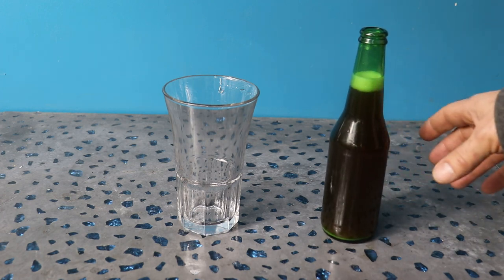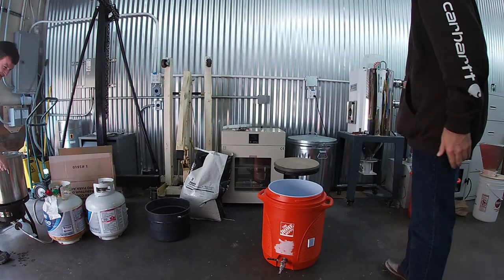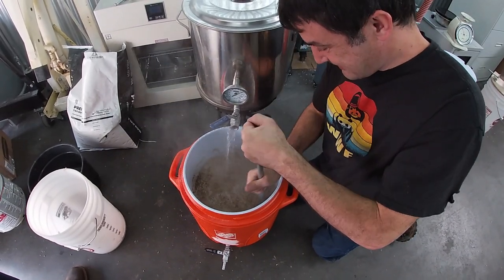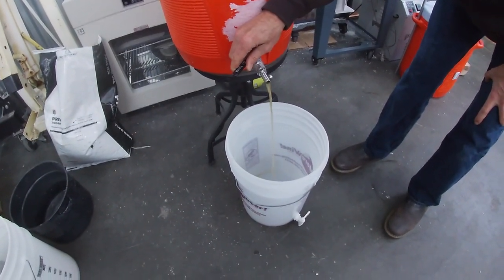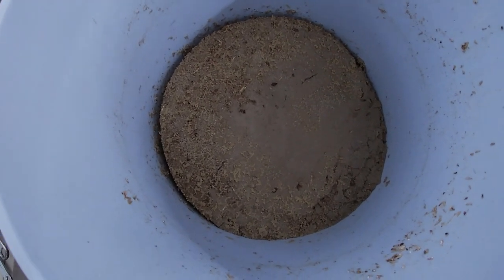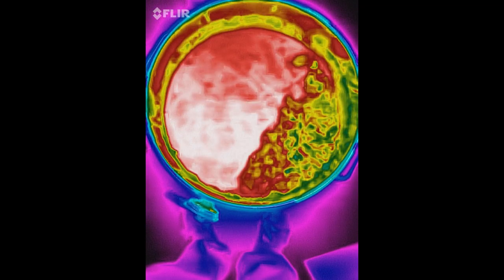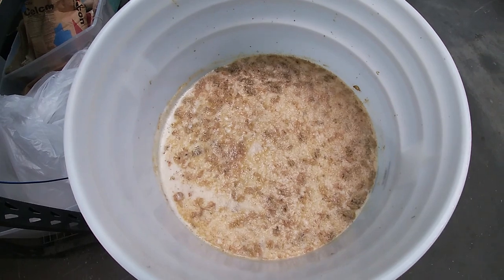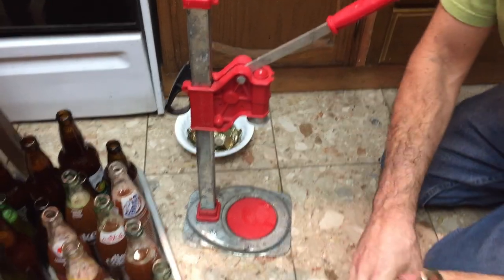Dragonfly Engineering Home brew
This is a video showing some home brew hobby techniques with some fellow geeks in the area.  Enjoy! or should I say Cheers!